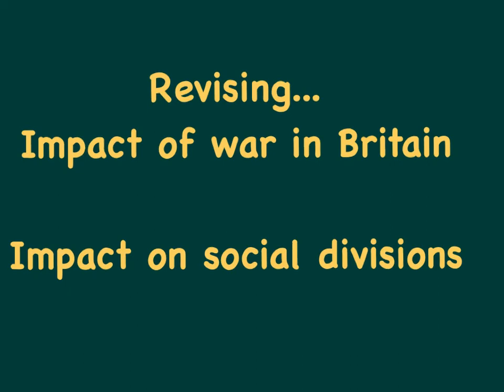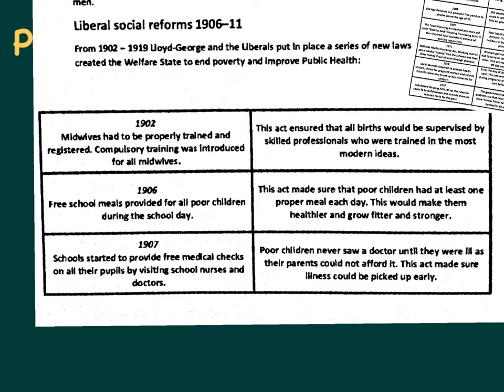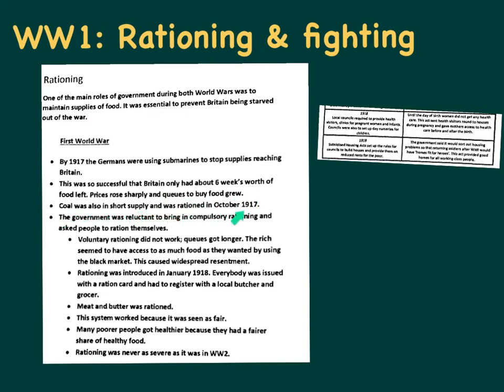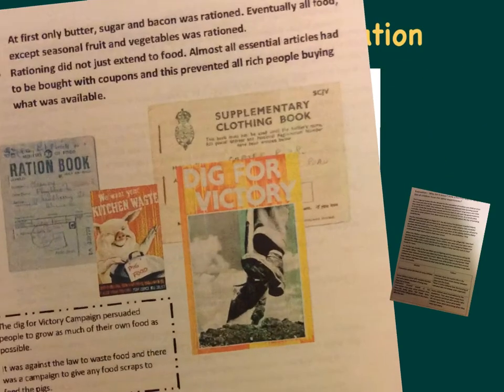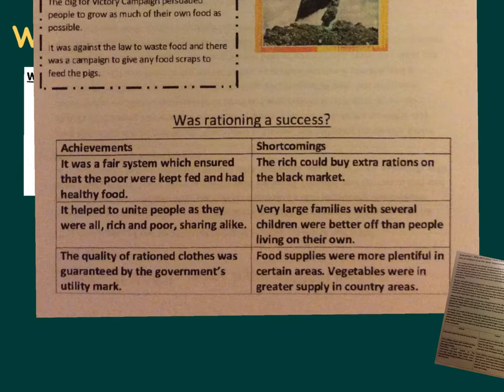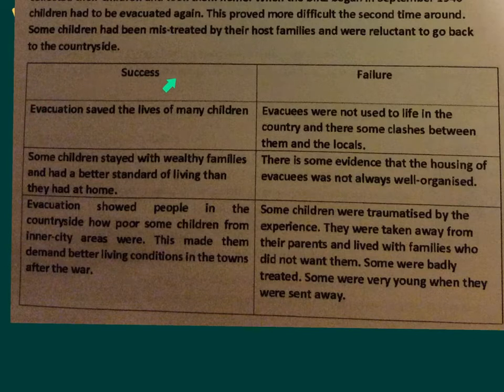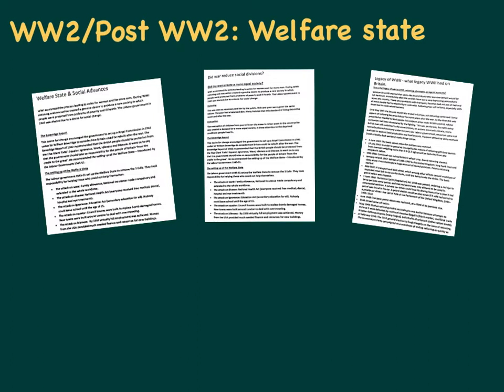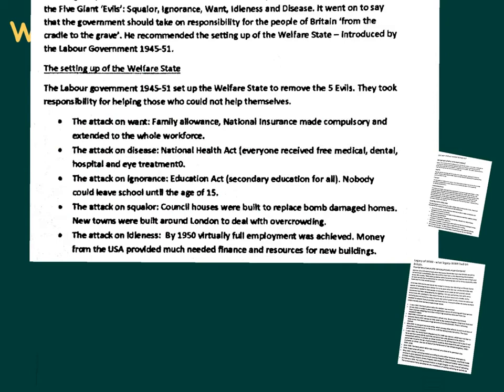Social divisions, Rationing & Evacuation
Revision video looking at the Impact of the Boer war, WW1 and WW2 in reducing social divisions. It looks at military recruitment needs, rationing, evacuation & the development of the welfare state.